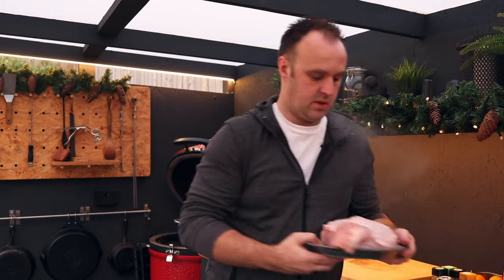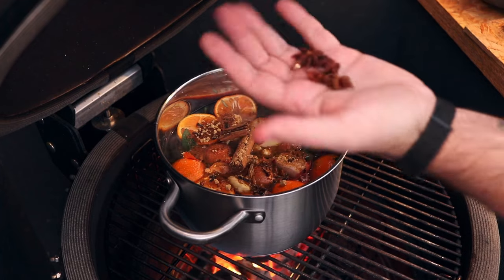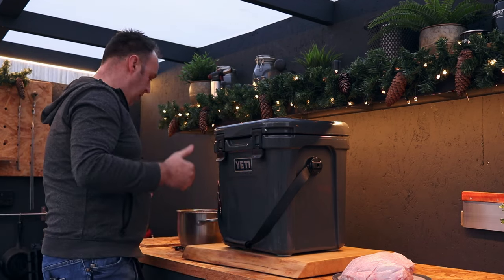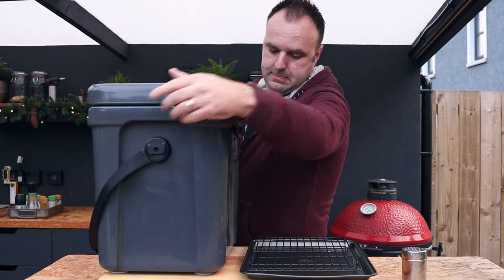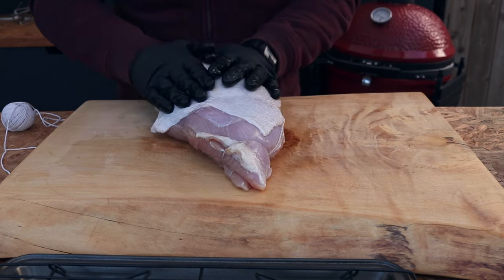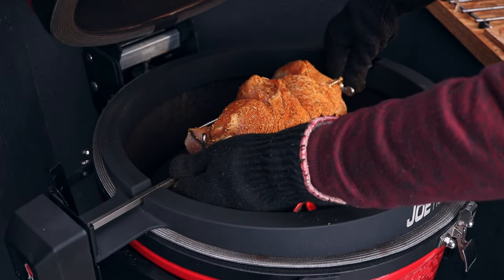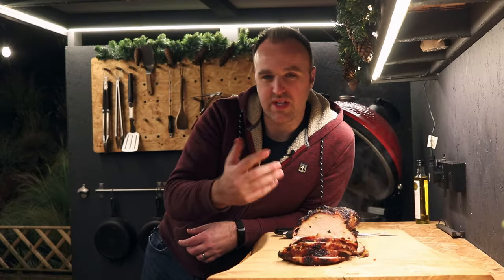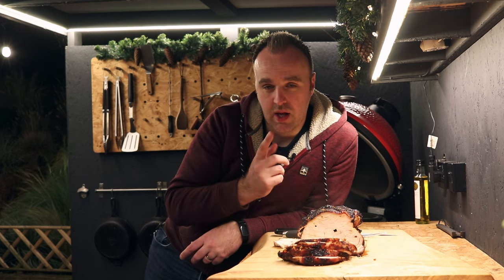Brined Turkey Breast on the Kamado Joe Rotisserie | Barbechoo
I cook my Christmas Turkey on the rotisserie every year but this was my first time cooking just a Turkey breast and it worked really well. The rotisserie combined with the brine keeps so much moisture in the meat and add a lot of flavour.

=== B ===
Get your FREE copy of my eBook "Finding Fire" - A Quick Start Guide to help you get fast track cooking over charcoal

=== B ===

=== B ===
This channel is all about helping you improve your outdoor cooking by sharing the fundamental techniques involved in BBQ and giving you some inspiration to help you put your newfound skills into practice.